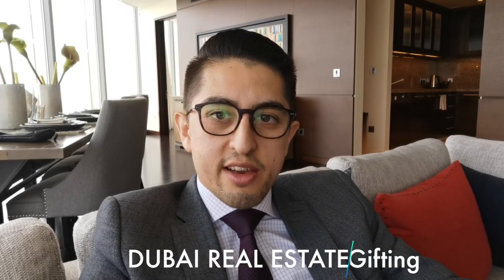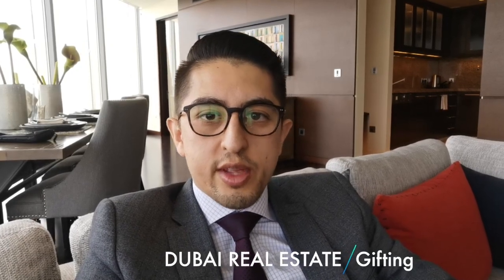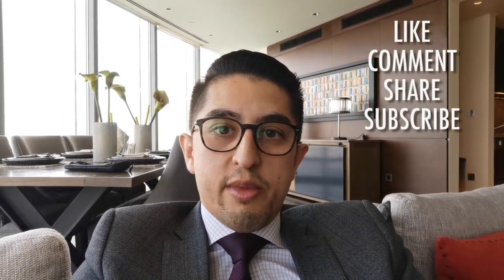Gifting a Property in Dubai | Inheritance Planning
Gifting a property in Dubai is a quick and easy process and an inexpensive way of transferring real estate assets between direct relatives.

Properties can be transferred between a parent and child, husband and wife, but not a brother and sister.

The cost is 0.125% of the property value (rather than the usual 4% DLD Transfer Fee) with a minimum of AED 2000.

Document Requirements:
* Original Title Deed
* Original Passport/EID/Visa

* NOC from Developer
* Evaluation Certificate from Land Department

* Birth Certificate (if gifting to children)
* Marriage Certificate (gifting to husband or wife)
* Letter from Dubai Court (to prove still in a relationship with husband/wife)

Land Department Fees:
AED 560 (if apartment or villa) or AED 410 (if land)

Registration Trustee Fees:
AED 4000 if the price of the property is equal or more than AED 2m
AED 2000 if the price of the property is equal or less than AED 2m

Information provided is accurate as per date of upload.